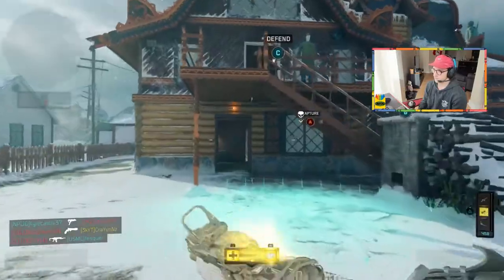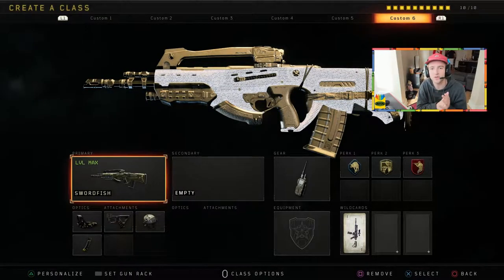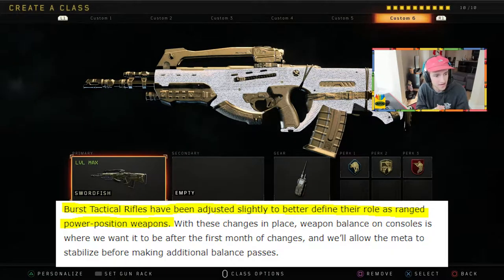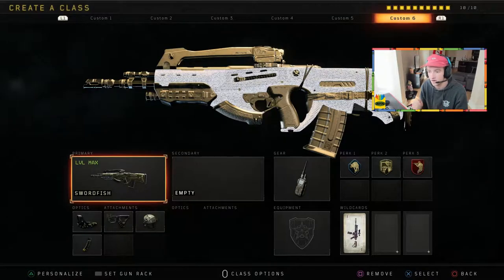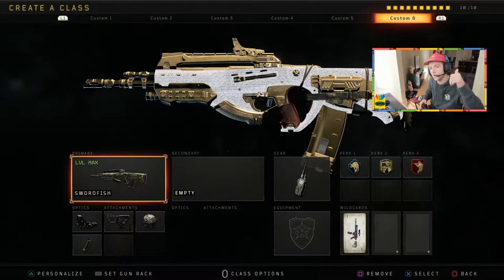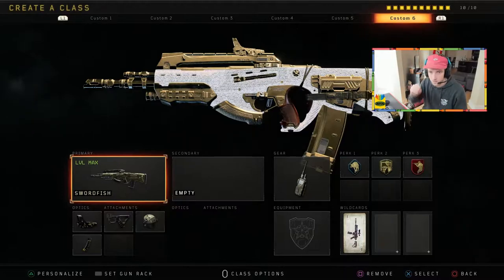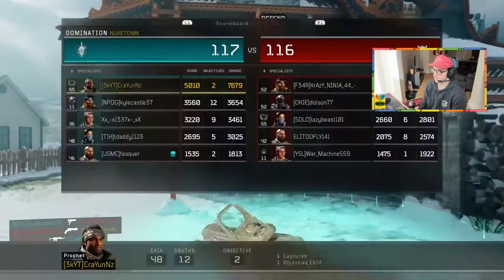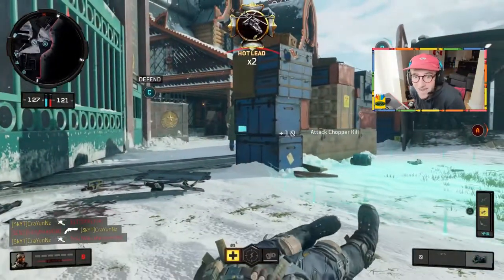Swordfish Buff = GOD GUN! (Best "Swordfish" Class Setup Black Ops 4) BEST Tactical Rifle in BO4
See you in the next vid, peace